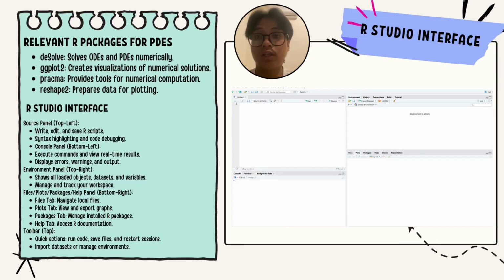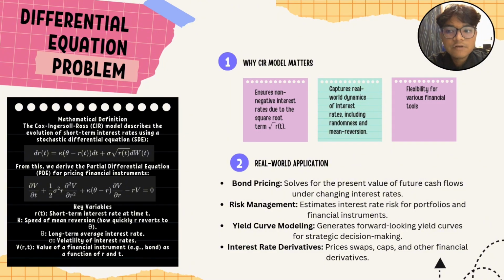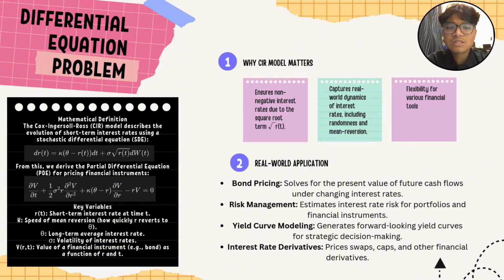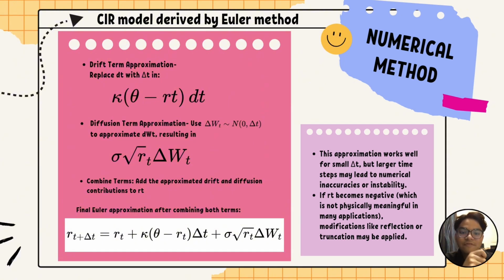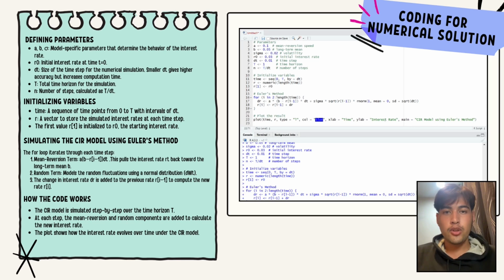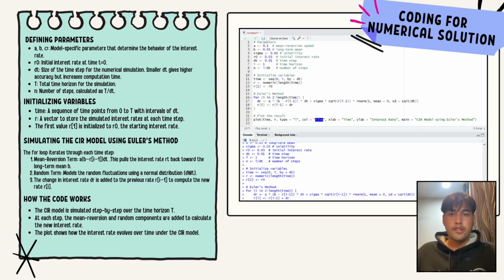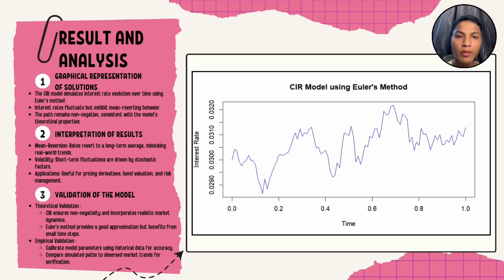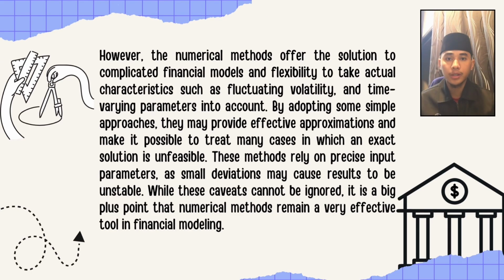ASSIGNMENT 2 SMG2043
GROUP KSB/ SMG2043
DIFFERENTIAL EQUATION